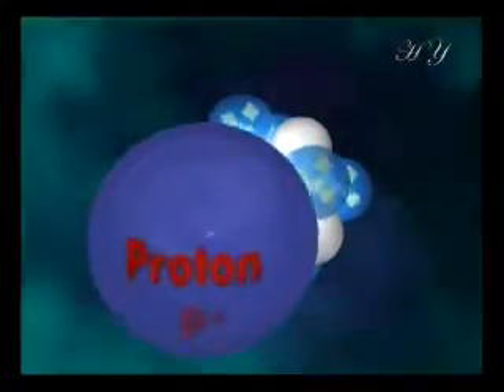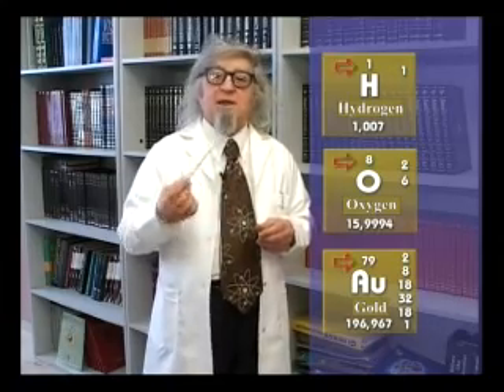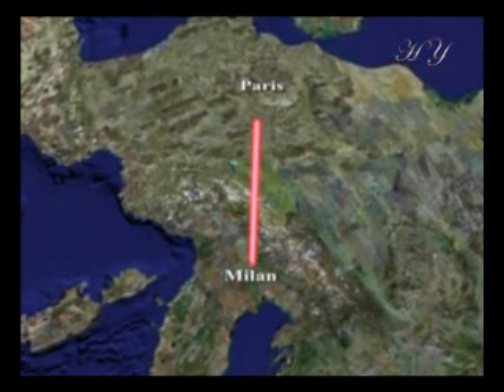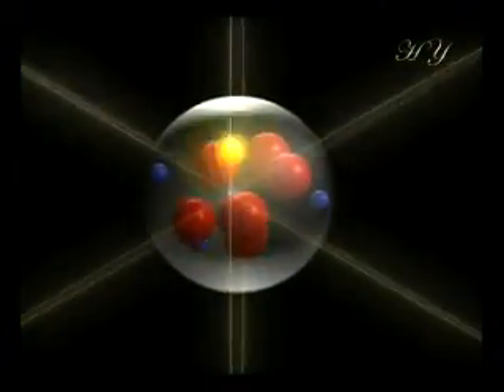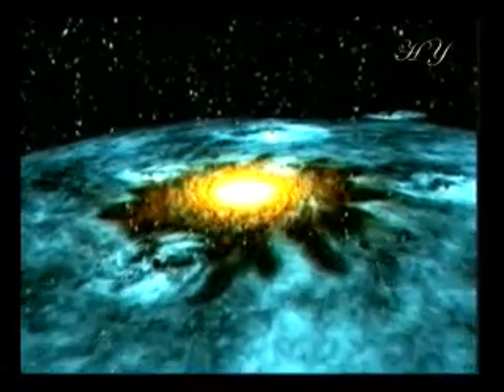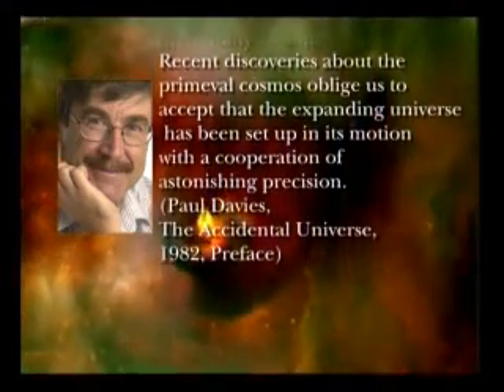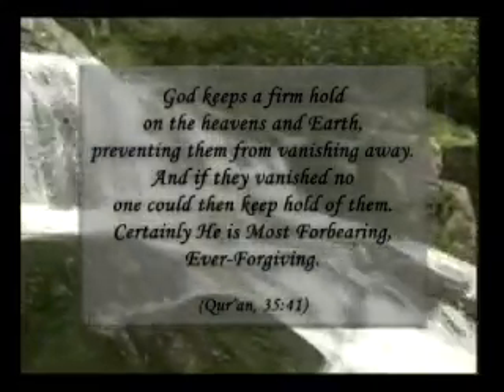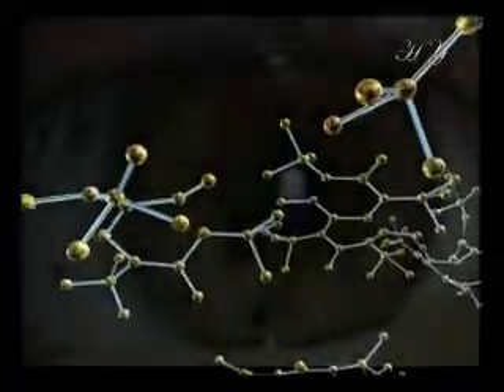The Miracle In The Atom 2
In the world in which we live, mankind is caught up in a continuous search for the answers to many questions like what?, how?  and  in what way?, and can make but little headway in answering them. It is unlikely for man to make his way to the truth unless he asks himself the question why? about the extraordinary order and balance with which he interacts.
In this film, we will deal with the subject of the atom, the groundwork of every animate and inanimate thing. After seeing what occurs and in what way it occurs with regards to the atom, we will seek the answers to the question why? The answer to this question will take us to the truth we pursue.